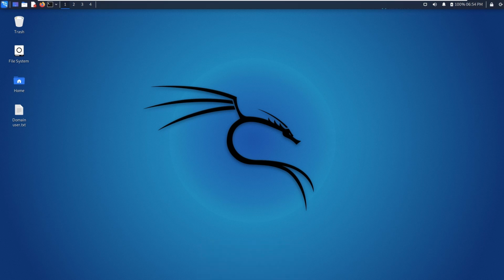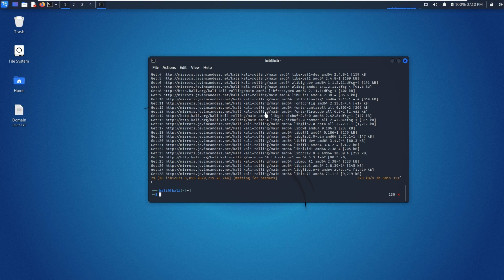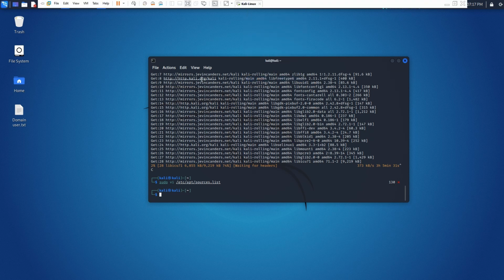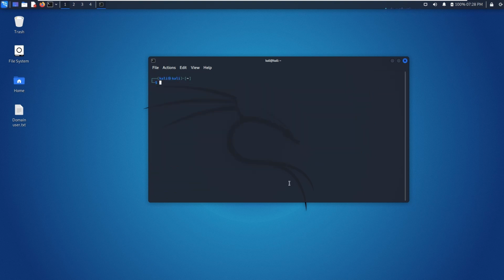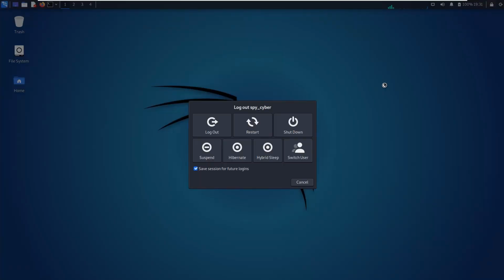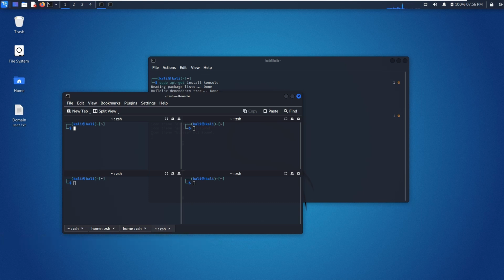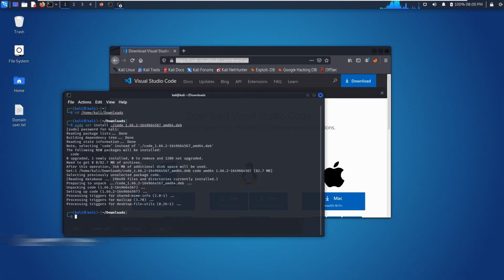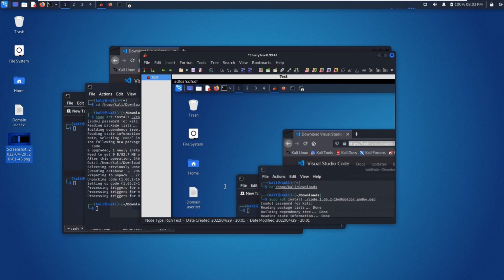10 Kali Linux Tweaks to SUPERCHARGE Your System!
Looking to boost your Kali Linux performance? In this video, we dive into 10 essential tweaks that will supercharge your Kali Linux system, making it faster, more efficient, and ready for penetration testing or ethical hacking tasks. Whether you're a beginner or an advanced user, these tips and tricks will help you optimize your system, improve system responsiveness, and make the most of your Kali Linux environment.

What you’ll learn in this video:

Performance optimizations for faster boot and system responsiveness

Customization tweaks to enhance your workflow

Network and security improvements for better penetration testing results

How to optimize Kali Linux’s graphical interface and resources for smooth operation

Secret tweaks that will elevate your Kali Linux hacking experience

These simple but effective tweaks will help you get the most out of Kali Linux, so you can focus on your cybersecurity and ethical hacking projects with ease.

Chapters
00:07 Introduction
00:40 Change Default Password
02:35 Upgrade to a faster Kali repository
03:52 Take a Snapshot

kali gnome, kali linux for iPhone, kali linux os for android, kali linux current version, kali linux rolling,